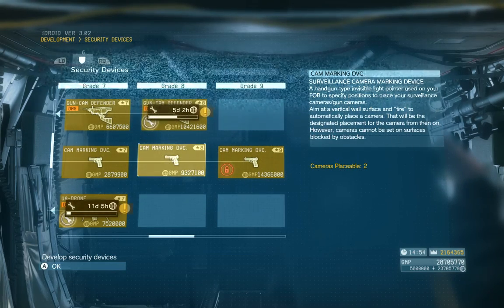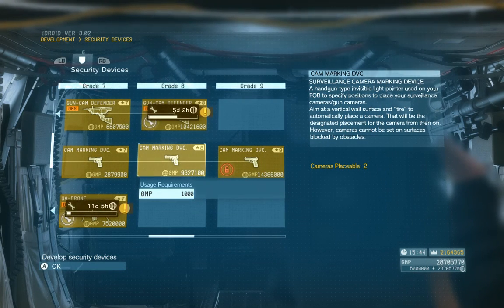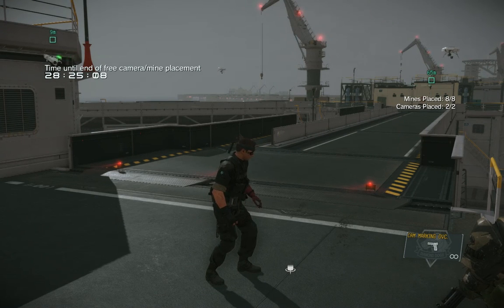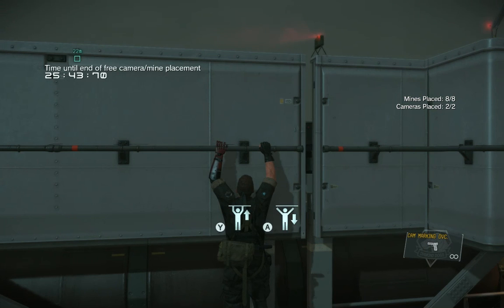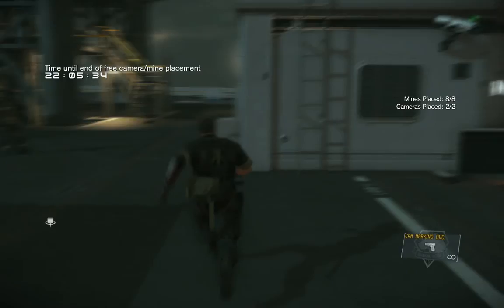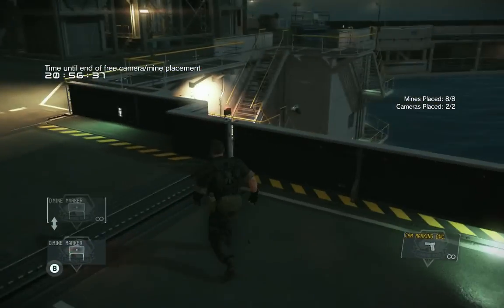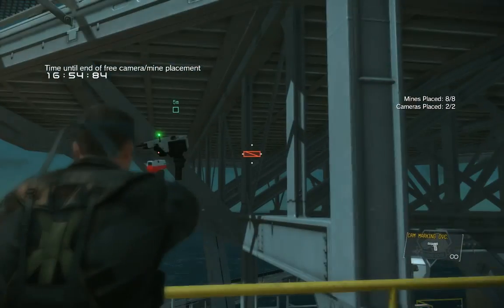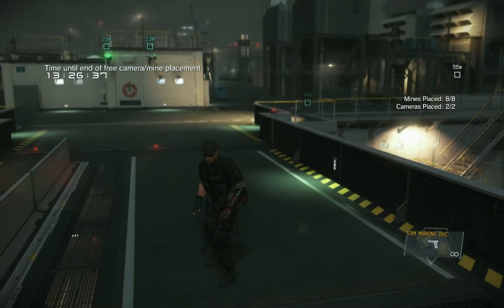MGSV TPP FOB Defense - Camera and Mine Placement (Update 3)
Huge props to Nathan Mayers and Charlie Cruz for idea sharing, testing, and overall helping make this new video happen!

So, you don't want people stealing your men and equipment from your FOB? No sweat! With these tips and tricks, you'll make your base significantly harder to invade!